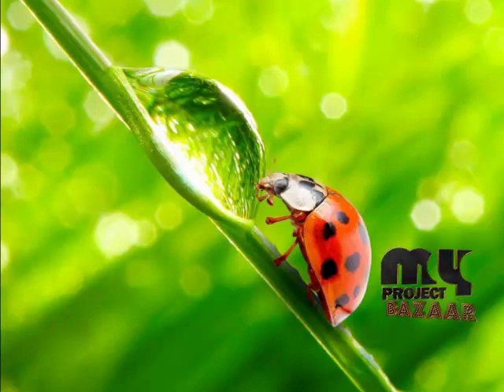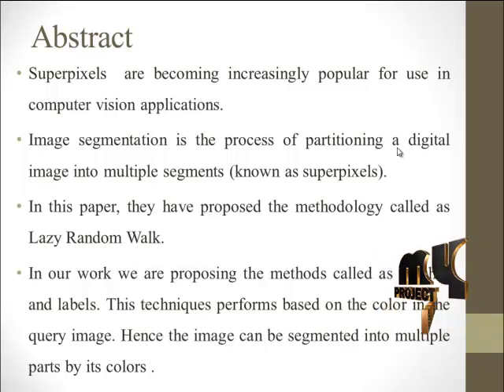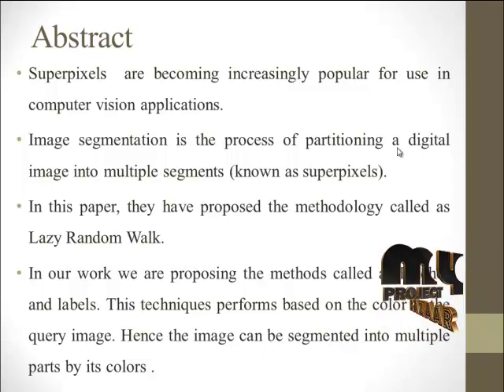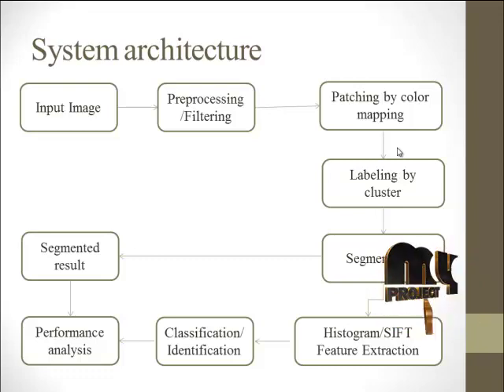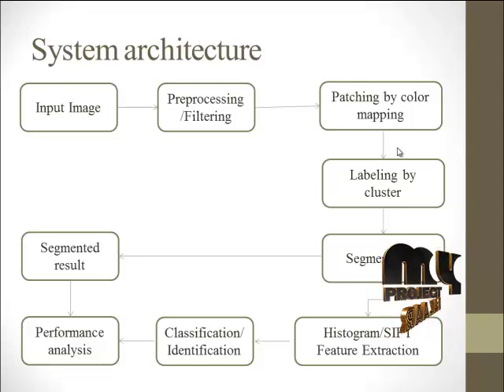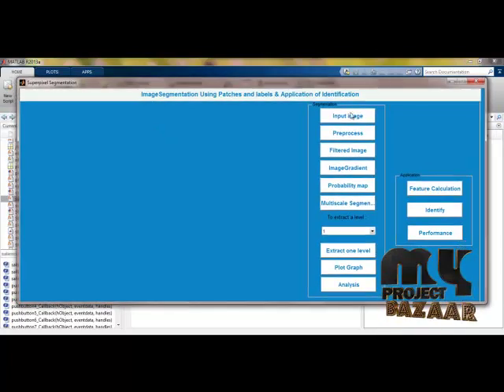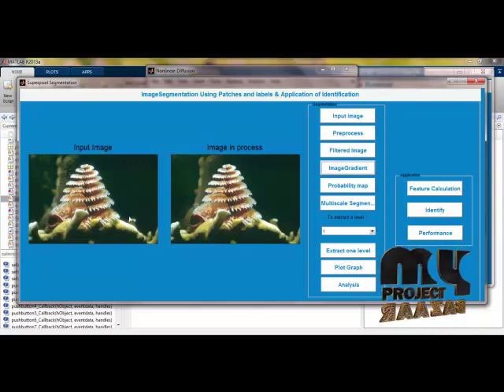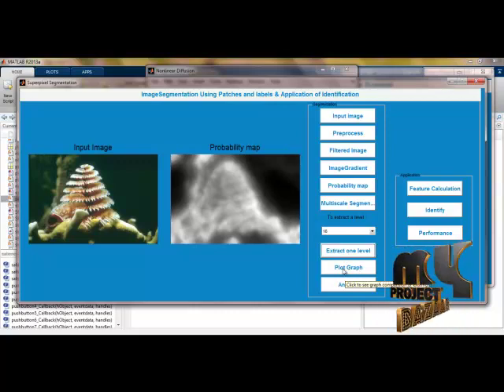Final Year Projects 2015 | Lazy Random Walks for Superpixel Segmentation